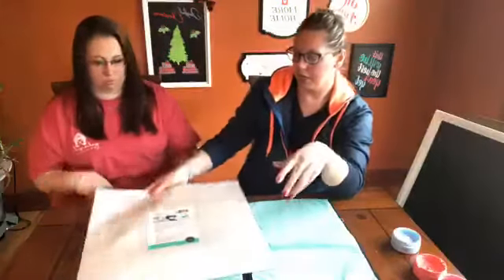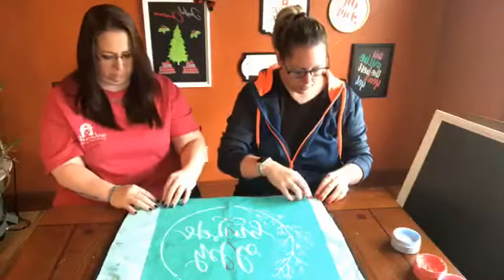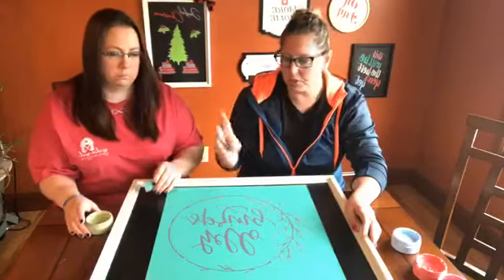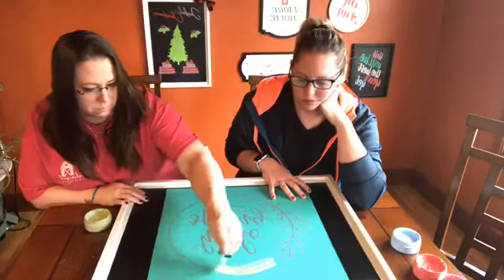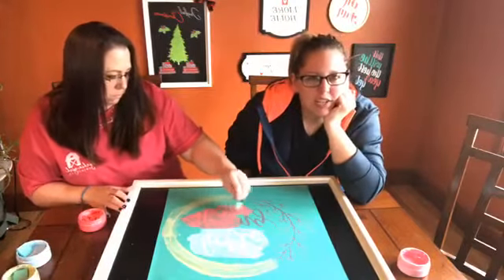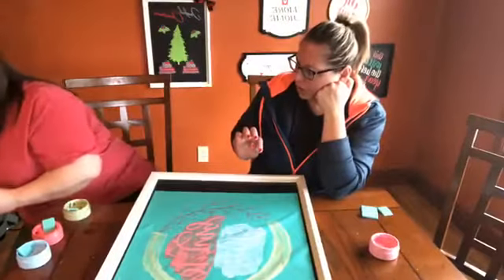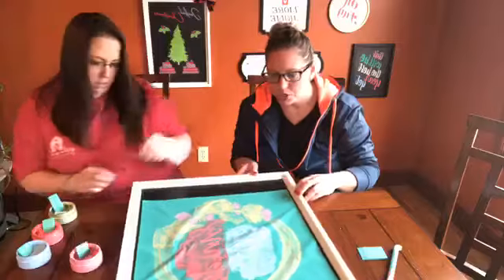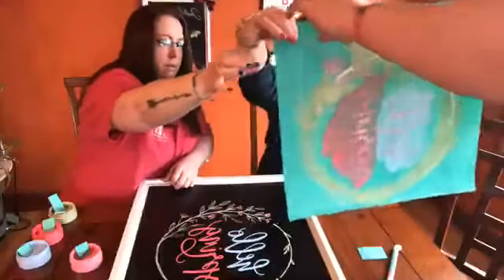Hello Spring Wreath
Join Jennifer and I as we make a custom Hello Spring Wreath piece